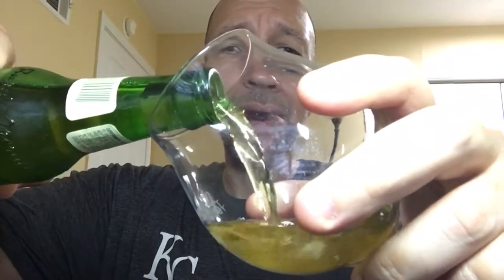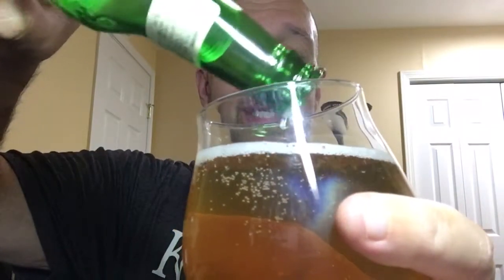Yuengling's Lord Chesterfield Ale Review - S4 E24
Here's another beer from Yuengling Brewery - it's their Lord Chesterfield Ale. Have you had this interesting beer before?